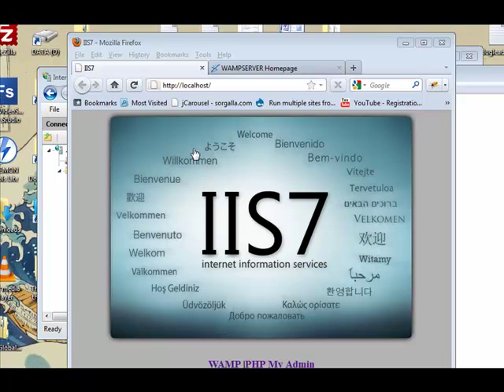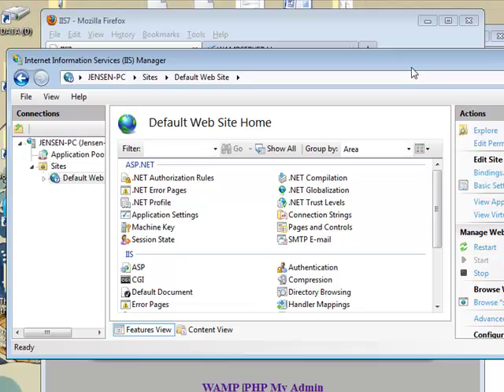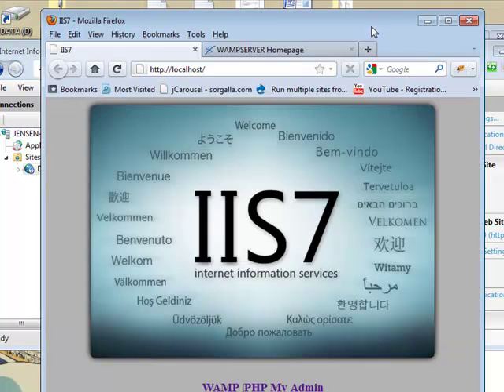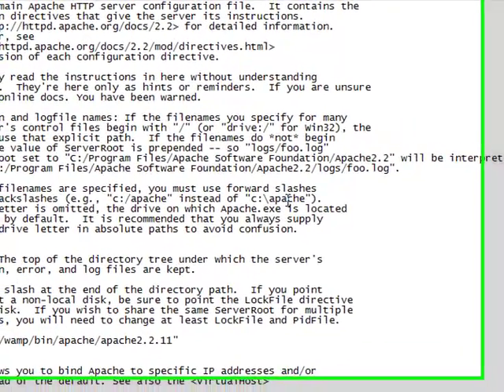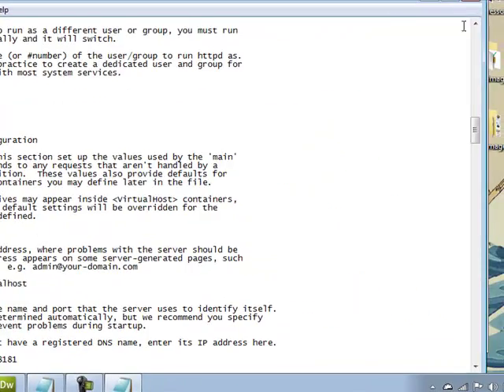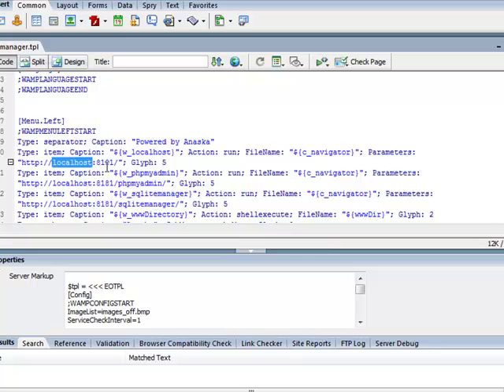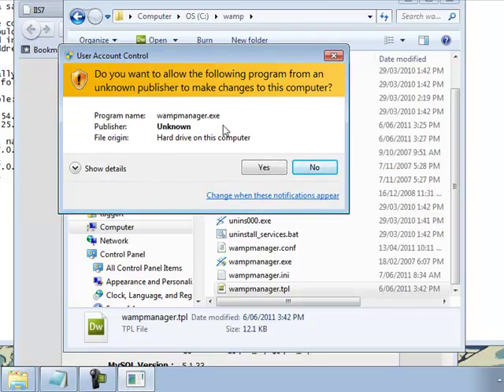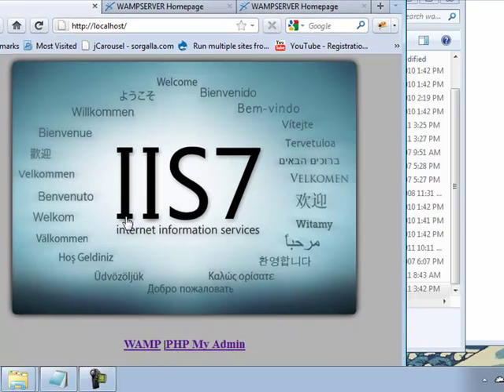How to Run IIS 7.5 And Wamp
Running IIS 7.5 For Asp.net development and Wamp for php
warning do not install php on IIS as it sucks in my opinion.